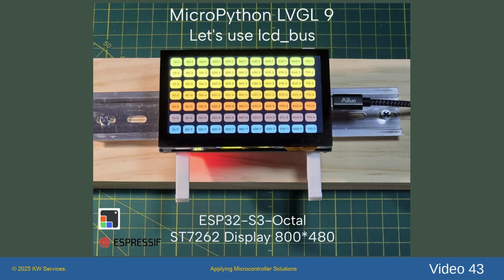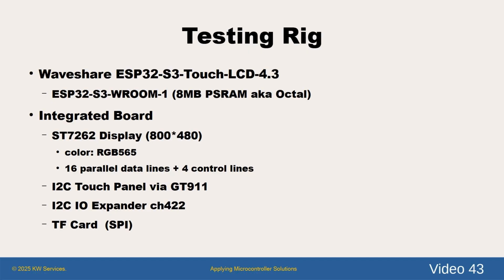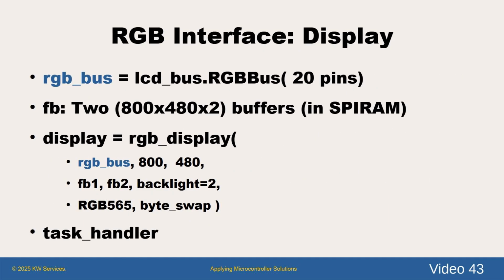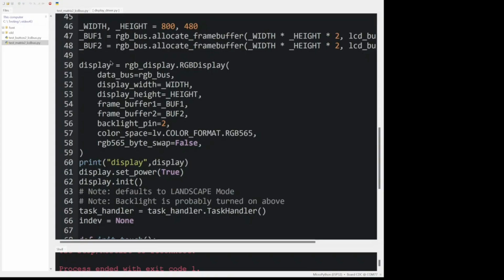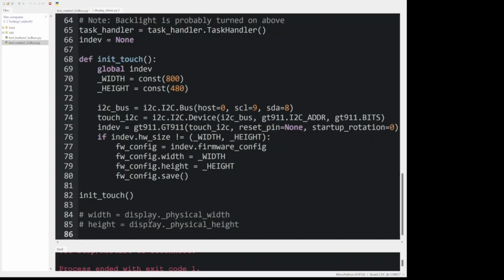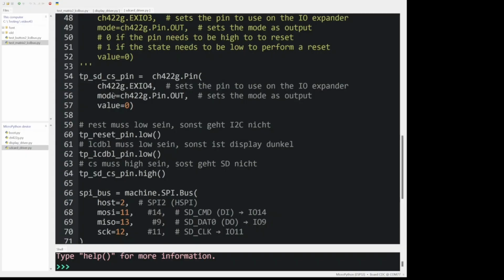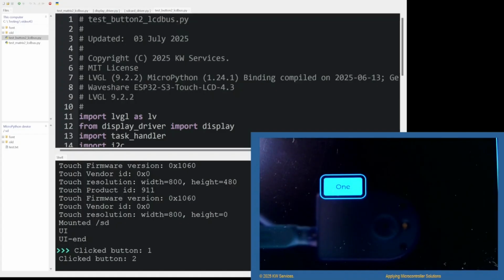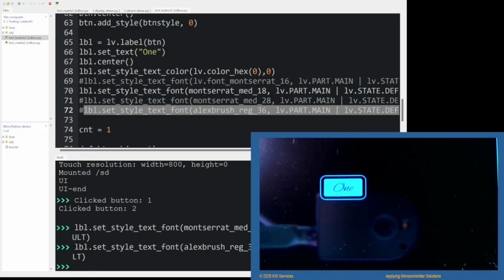MicroPython LVGL 9 - Let's use LCD Bus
This is video 43 on MicroPython and LVGL 9. This video presents the LCD Bus from Kevin Schlosser (new binding approach discussed in Video 35) and uses it to interface to the Waveshare ESP32-S3-Touch-LCD-4.3 device.  The Waveshare device components are matched to the various MicroPython LVGL modules in the firmware.

    • Demonstrate a working program
    • Explore the Waveshare wiki to understand the components
    • Discuss the lcd_bus modules used to configure the Waveshare components
    • Review the display and sdcard drivers